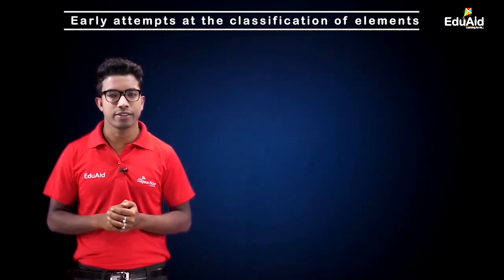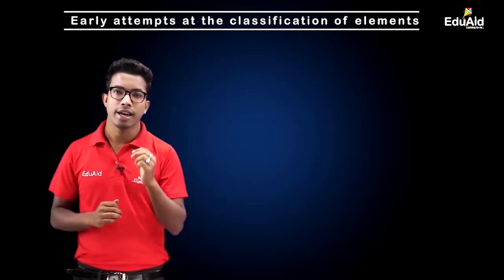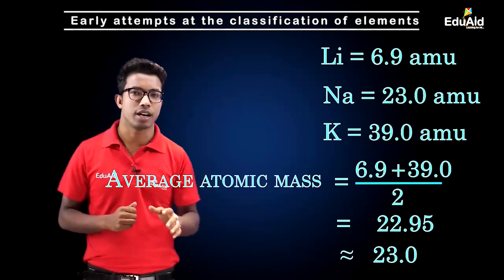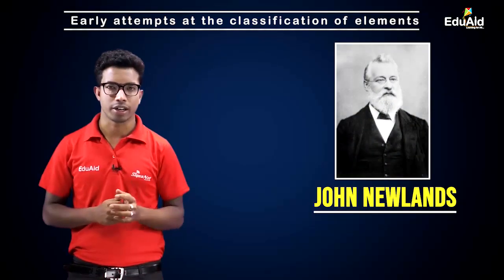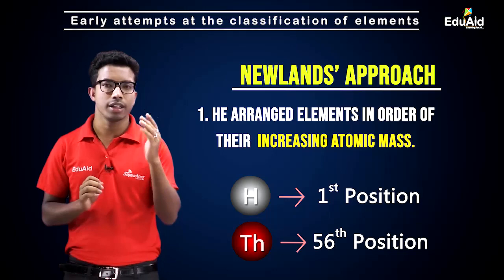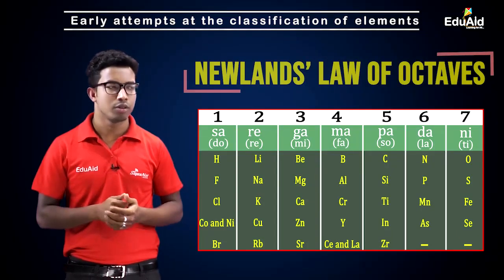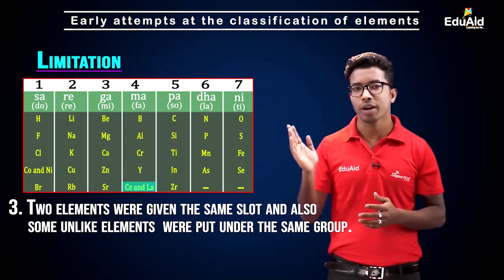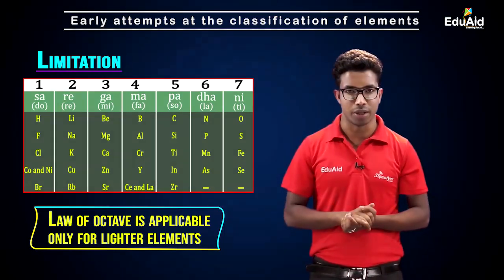Dobereiner’s Triads and Newland’s Octaves | Lecture -2 Periodic Classification of Elements | EduAid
Before arriving at the modern periodic table, different scientists attempted in their own way to classify all the elements. Two such important attempts were done by Dobereiner and Newlands. In this video you will get to know how they classified elements? What are their achievements ? And finally why they failed?
This video is the Lecture 2 (Dobereiner's Triads & Newlands' Law of Octaves) of the entire series coming up for this Chapter: Periodic Classification Of Elements.